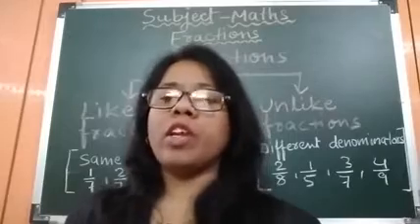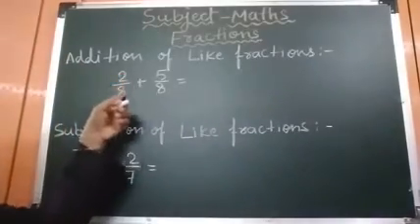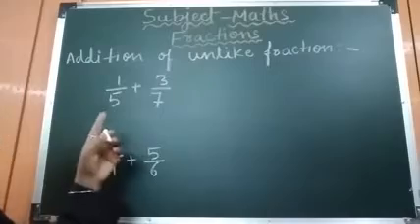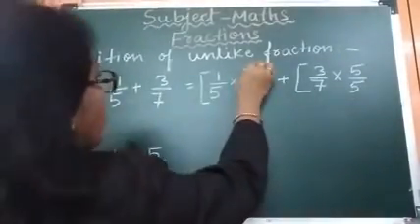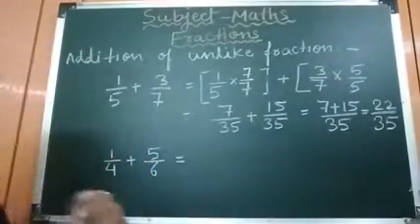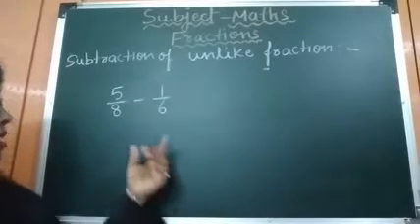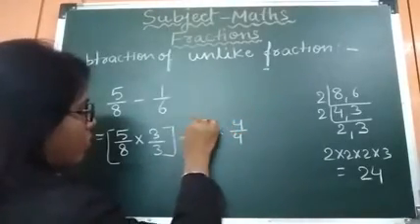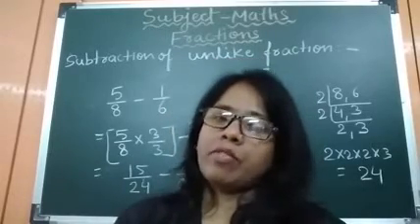ADDITION AND SUBTRACTION OF FRACTIONS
Brief explanation of like and unlike fractions. Tricks for addition and subtraction of fractions.